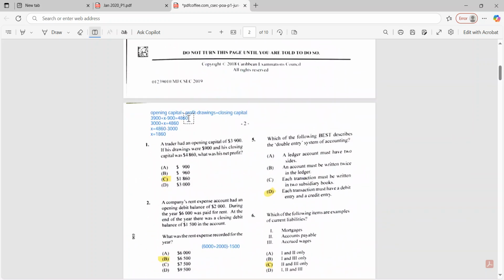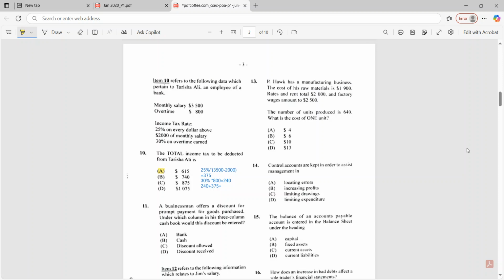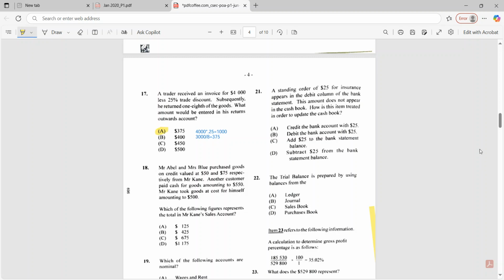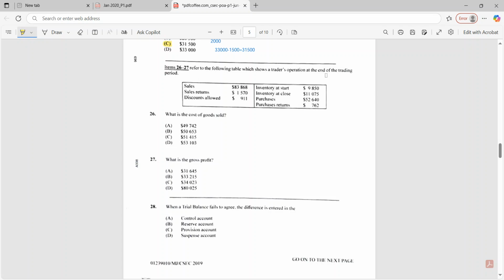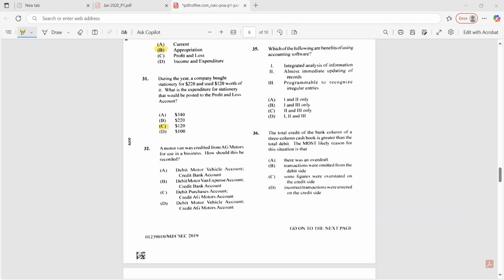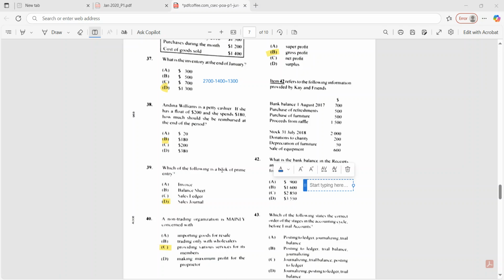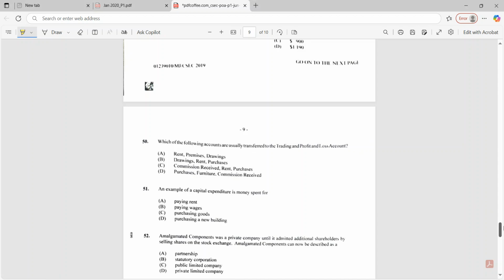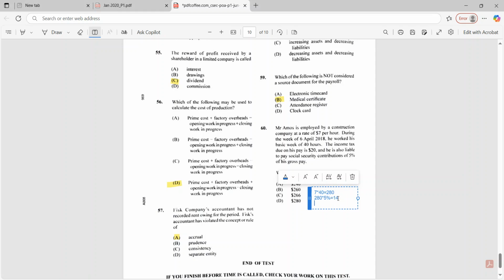CXC May June 2019 Principles of Accounts Paper 1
Solutions CXC May June  2019 Principles of Accounts Paper 1